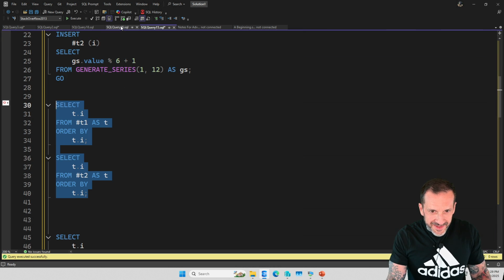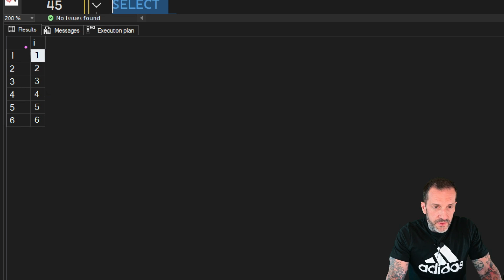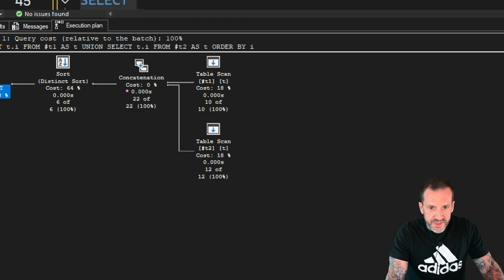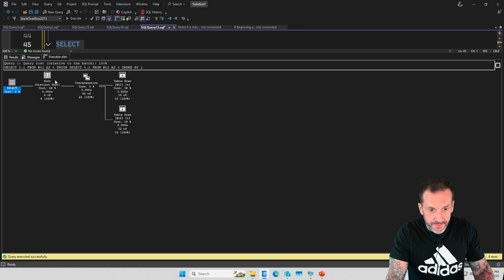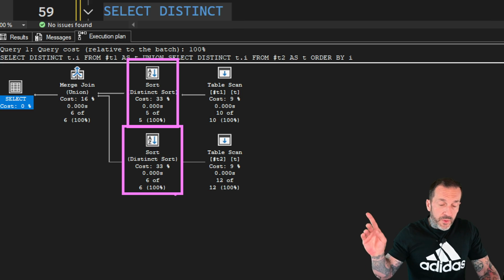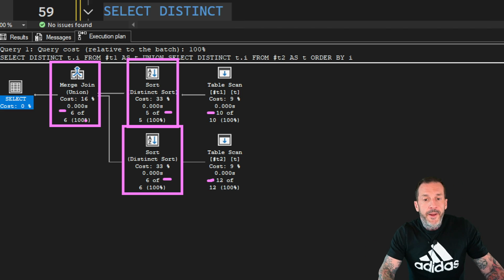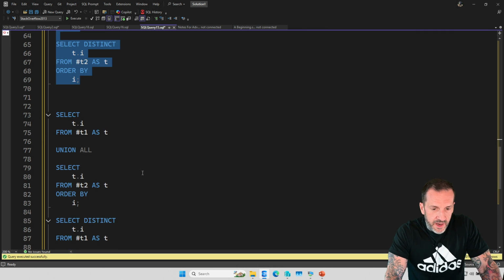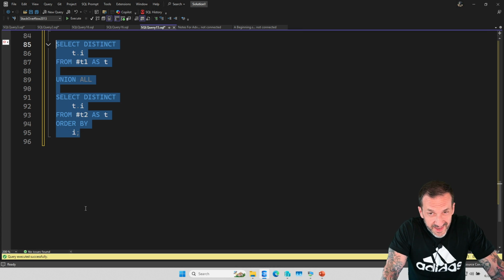Learn T-SQL With Erik: UNION and UNION ALL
In this video, I dive into the world of T-SQL by exploring 'UNION' and 'UNION ALL', two powerful set operators that often confuse even experienced SQL Server users. I walk you through creating sample tables to demonstrate how these operators work, emphasizing their unique behaviors and performance implications. By examining query plans and running various examples, we uncover why 'UNION' deduplicates rows while 'UNION ALL' preserves all duplicates, and how the order of operations can affect performance. If you're looking to deepen your understanding of T-SQL and SQL Server internals, this video is a great starting point. Don't miss out on my presale offer for the full course, which will be released after summer and comes with advanced material not covered here. Join me in the next video where we'll continue our exploration into set operators like 'INTERSECT' and 'EXCEPT'.

CHAPTERS

00:00:03 - Introduction and Presale Price
00:01:08 - Creating Tables and Query Plans
00:02:00 - Union and Deduplication
00:03:05 - Query Plan Analysis for Union
00:04:38 - Distinctification and Performance Considerations
00:06:11 - Union All and Duplicates
00:07:15 - Conclusion and Next Video

💬 CONNECT
Ask questions at Office Hours